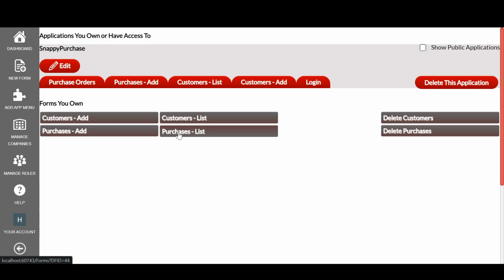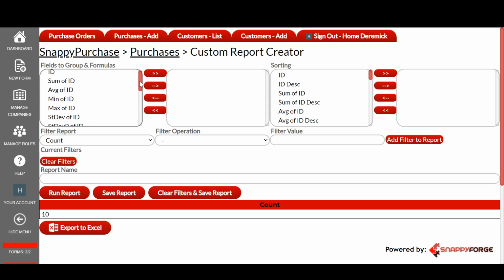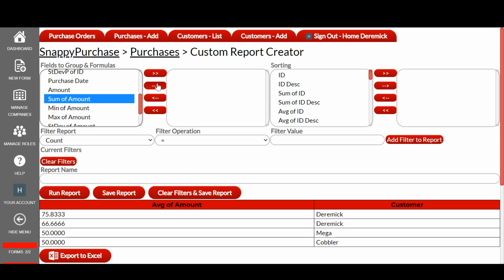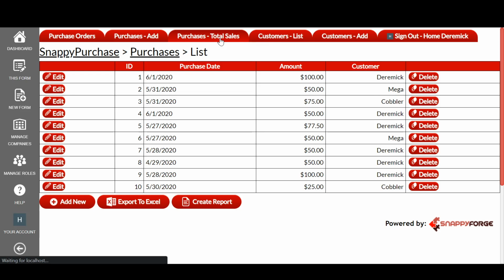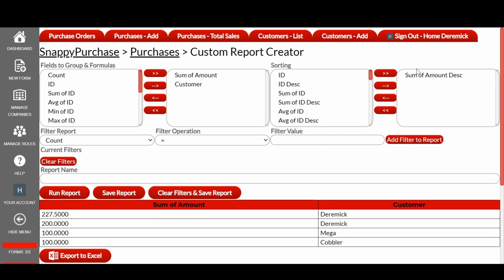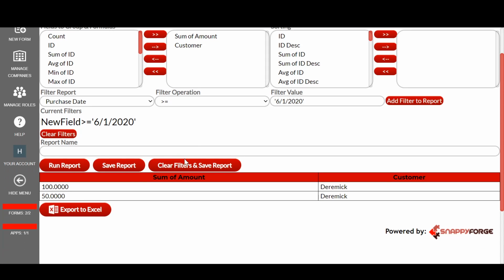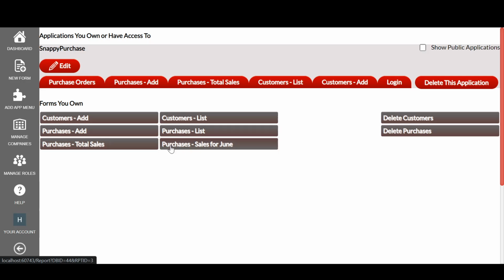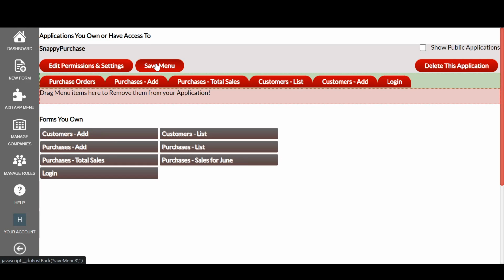06 Creating Reports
You can quickly create reports based on the data in your Form, and this video will show you how!  It's fast and easy, and is a key feature we will expand on in the near future!